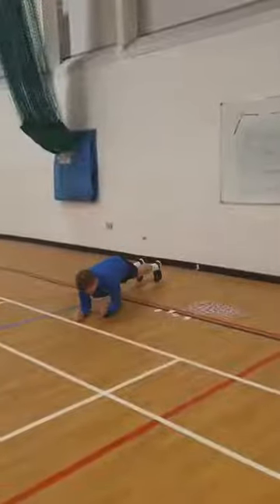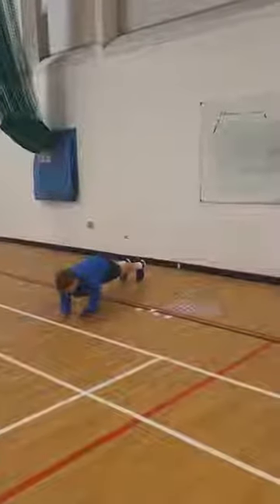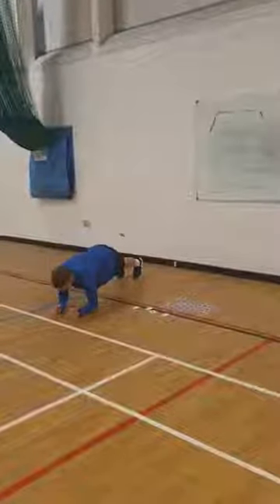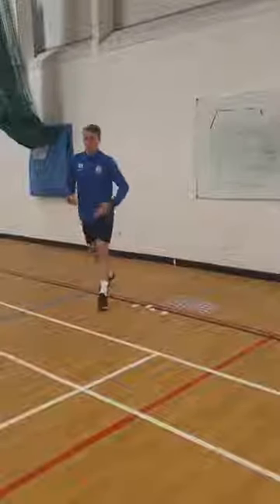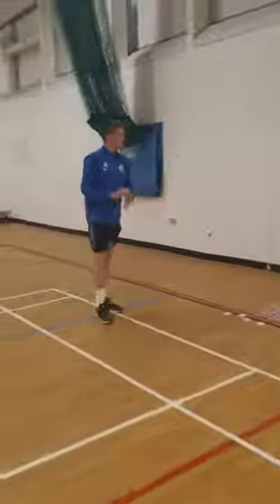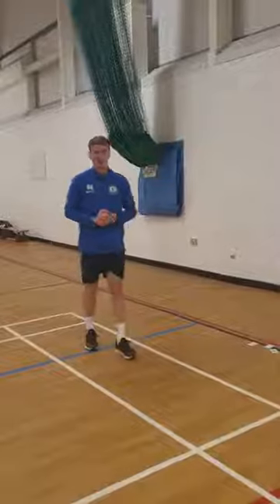Mr. Emmanuel playing cards AMRAP